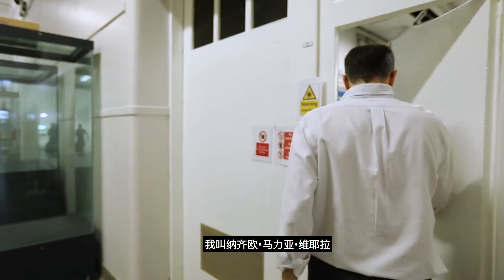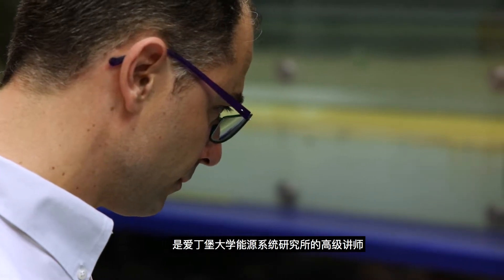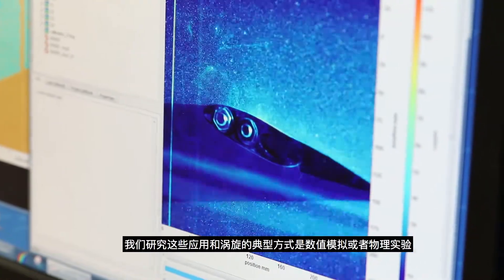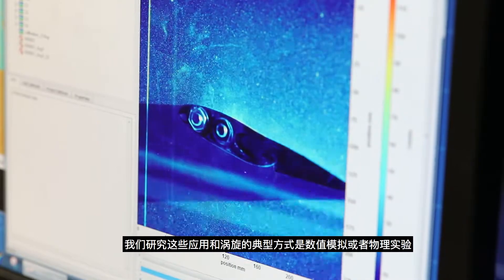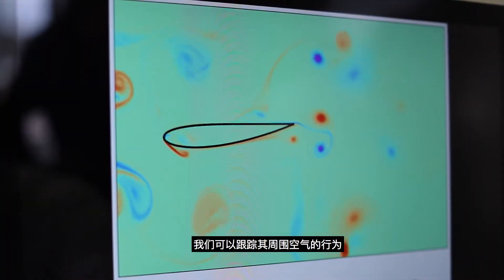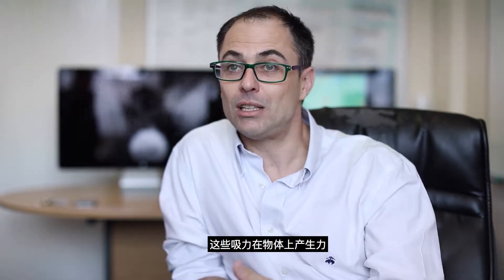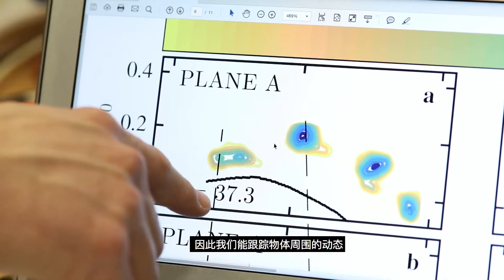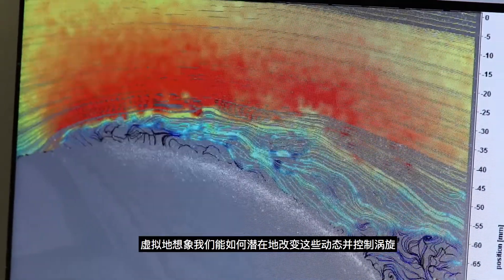Snapshot of Prof. Ignazio Maria Viola's fluid mechanics research in 2017.